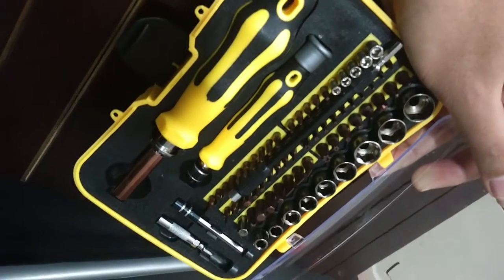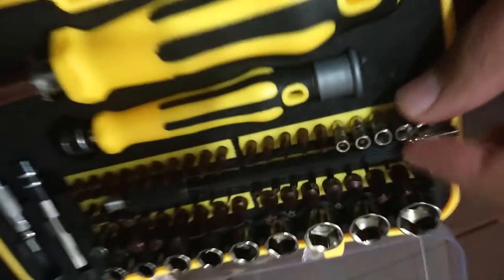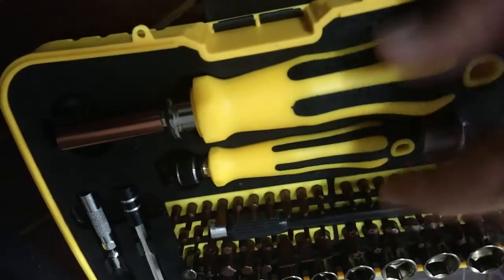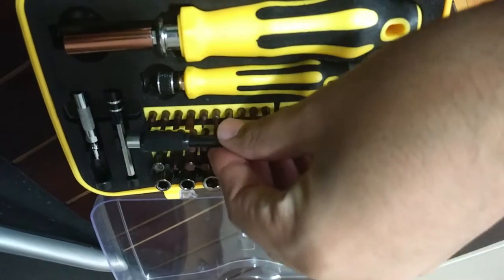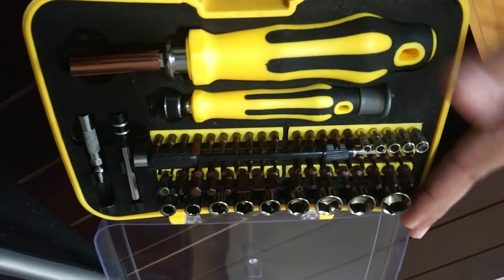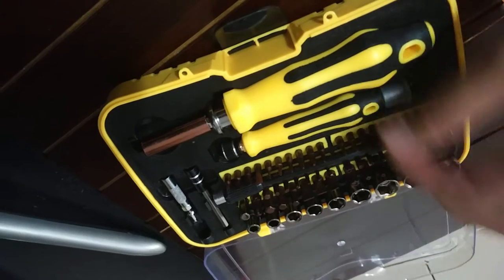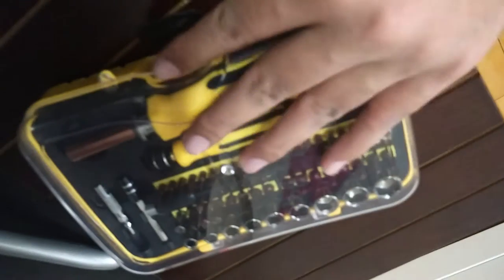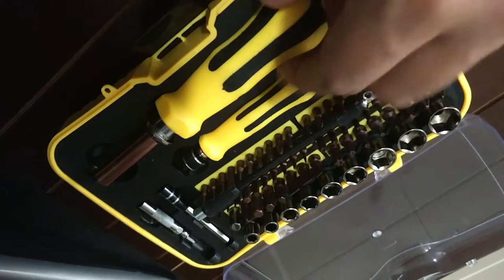Syntus 71 in 1 Precision Screwdriver Set with 65 Bit Magnetic Screwdriver Kit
This is the review of product - "Syntus 71 in 1 Precision Screwdriver Set with 65 Bit Magnetic Screwdriver Kit Electronics Repair Tool Kit for iPhone, iPad, MacBook, Desktop, Computer, Tablet, Game Console"
I was provided a free sample unit of this product but I am under no obligation to review or promote this product. I am sharing my own experience and doing this review video is solely my own decision.
This product is available of amazon for purchase.
Amazon ASIN - B01M155S60 (search this ASIN code on amazon site to find the product)